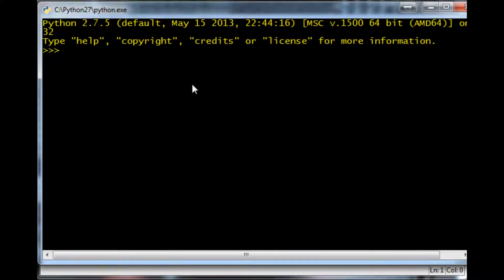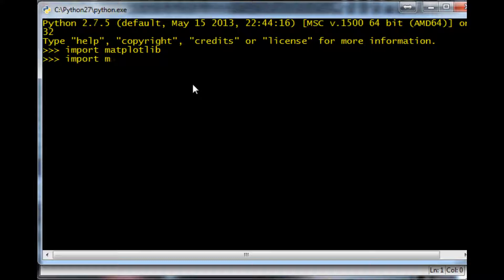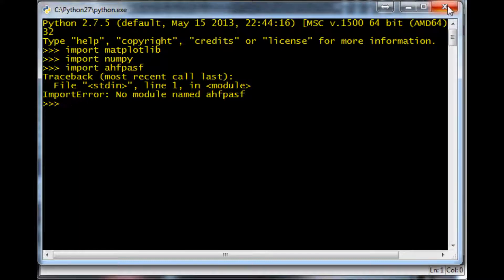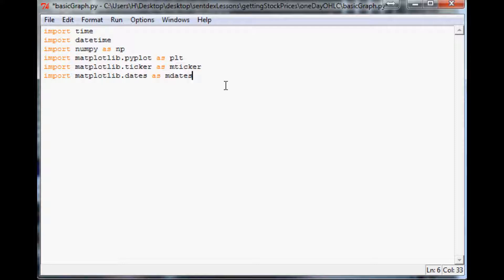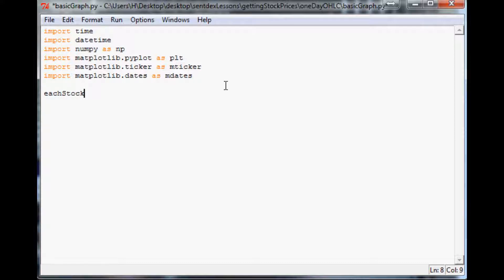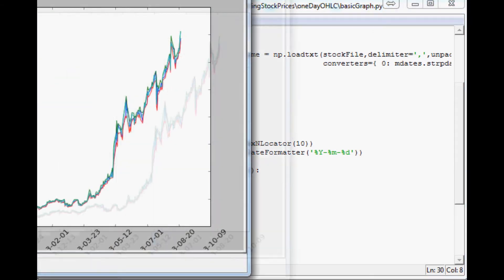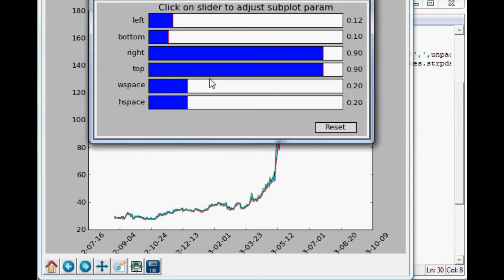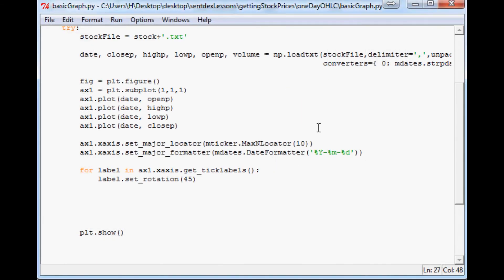Python Charting Stocks/Forex for Technical Analysis Part 7 - Basic Financial Graph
This is the seventh video in the series for stock price analysis and financial charting, showing you how to make a very basic stock price chart.  The purpose of the videos in this series is to teach you how to program your own charting and analysis of stocks or Forex.

This is beneficial for you if you plan to do any sort of algorithmic, high-frequency, or any sort of automated trading.

Sentdex.com
Facebook.com/sentdex
Twitter.com/sentdex